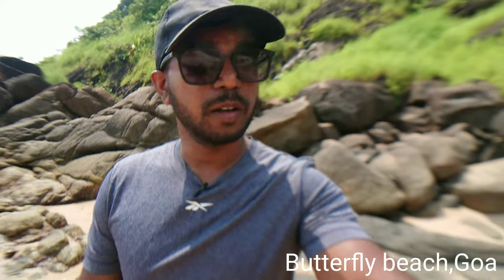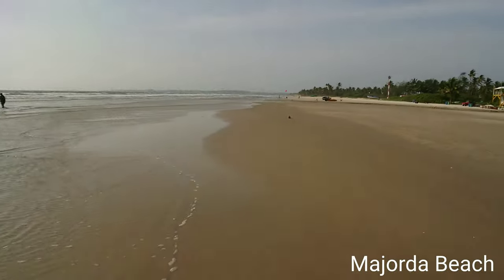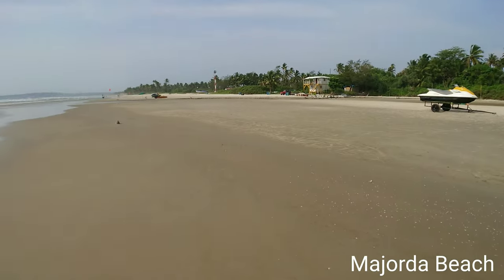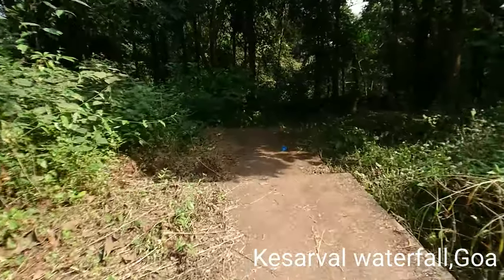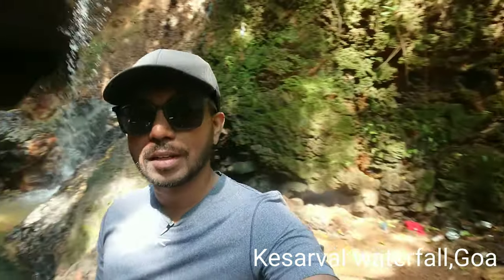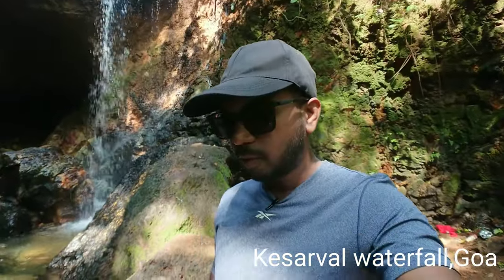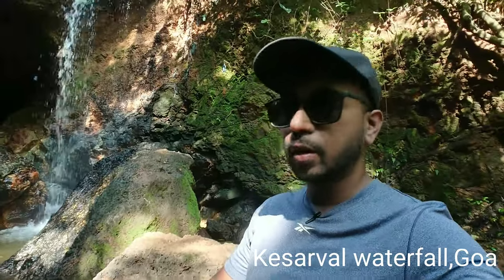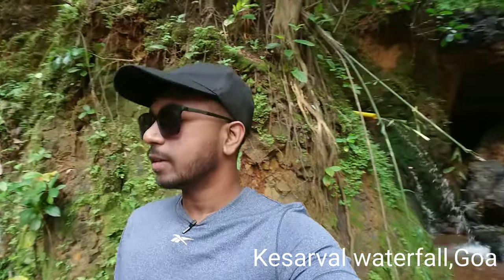Revisiting butterfly beach. Majorda beach. Kesarval waterfall. Goa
Kesarval Spring Verna Waterfall
Quelossim, Goa 403710

Majorda Beach
Majorda, Goa 403713

Butterfly Beach
Goa 403702

Smartphone camera lense used for vlogging

micro sd card used cor vlogging

phone i use for vlogging

secondary vlogging phone

microphone used for vlogging

secondary microphone for vlogging

Powerbank i use

headphone used to edit videos

tripod used for vlogging

travel backpack i use